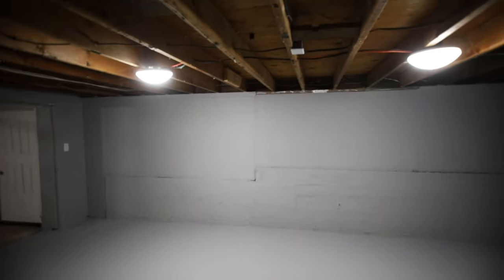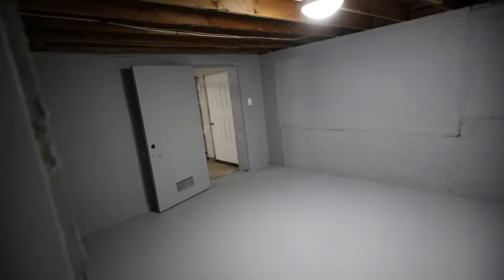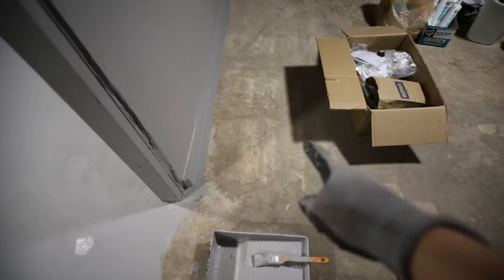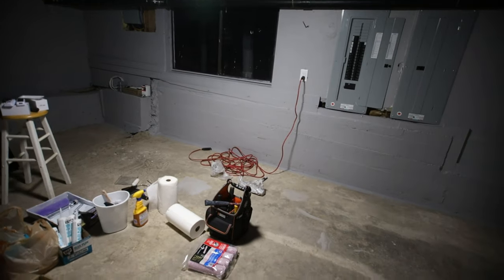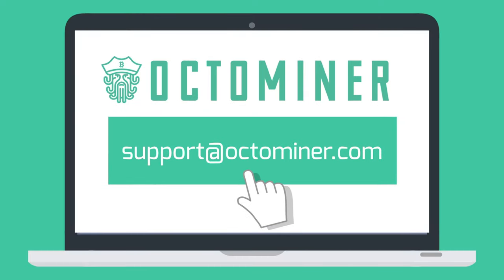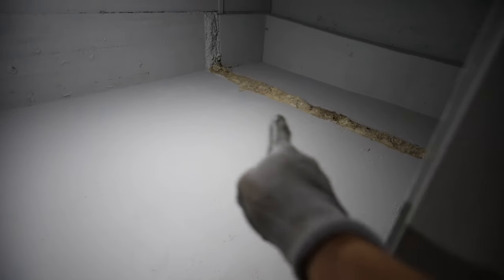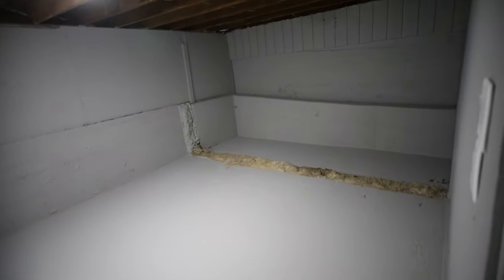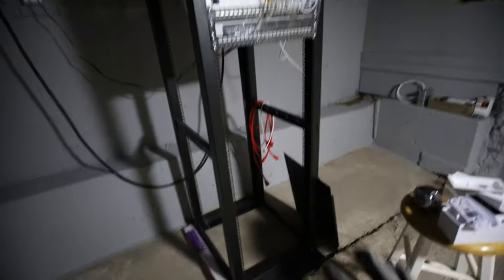new mining location basement update.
Octominer use RedPandaMining for $50 Off! or Minerdude for North America

120GB SSD Hard Drive (PAID LINK)
7" Portable Monitor (PAID LINK)